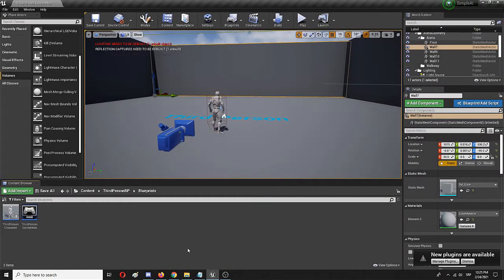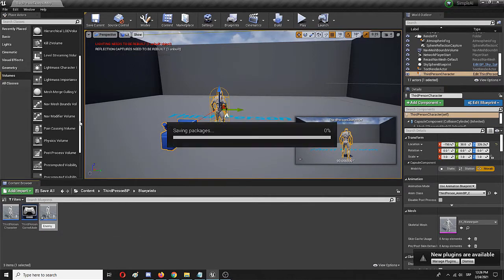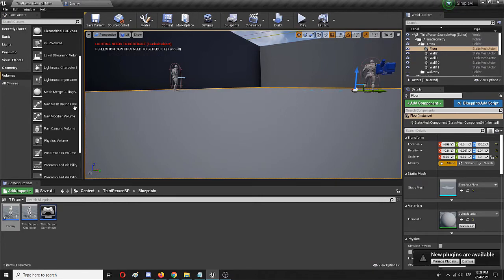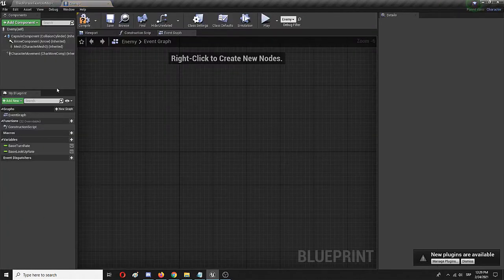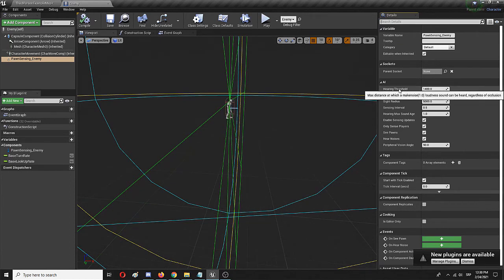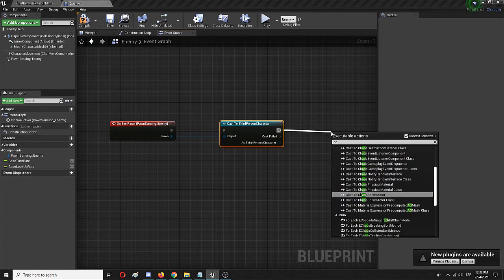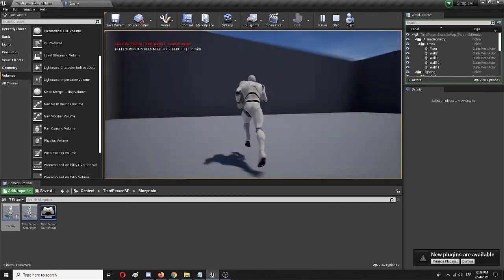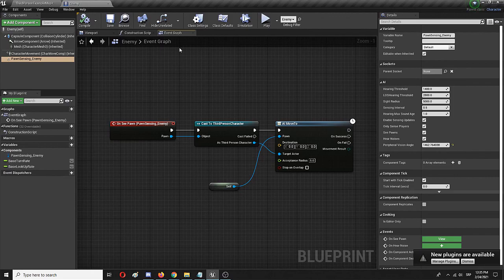How to create the simplest AI in Unreal Engine - Quick Tutorial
Hey everyone and welcome to a quick tutorial on how to make a simple AI in Unreal Engine 4. The final artificial intelligence controller and other Blueprint components have the objective of following the player. The resulting beginner AI does that with great success, even though it is very basic.

The controller in question only has four Unreal Engine Blueprint nodes and still manages to sense its target through visual detection and then follows it. So, you don’t need any special experience for this Unreal Engine AI tutorial. Instead, you only need to follow the video and the steps in the Unreal Engine enemy AI tutorial to build your own version of the same very simple, yet highly effective artificial intelligence.